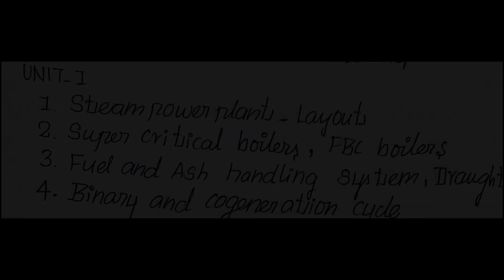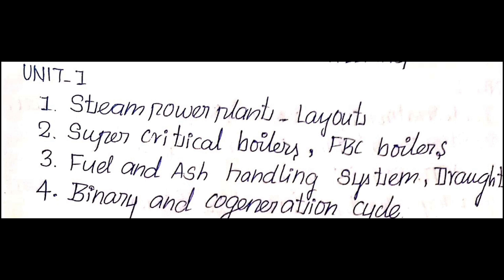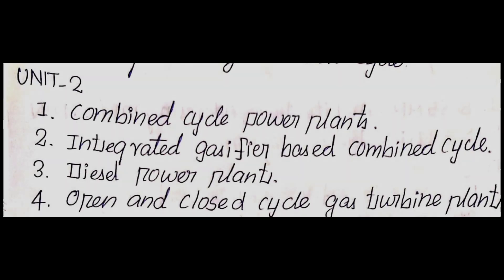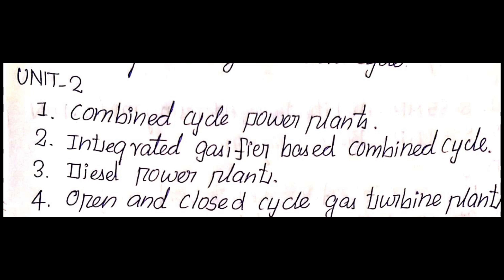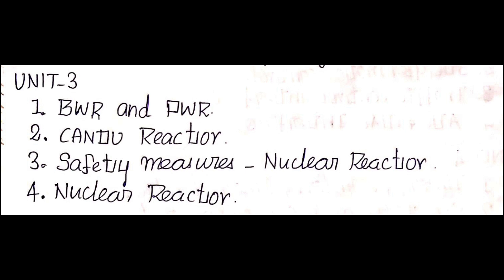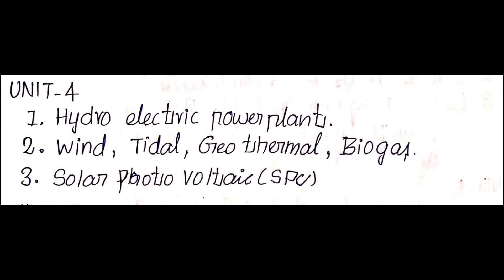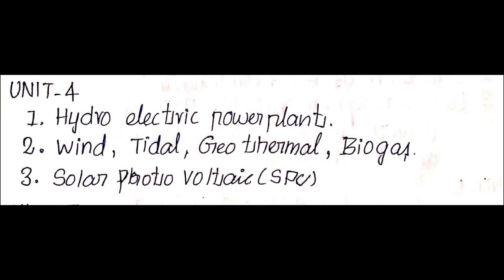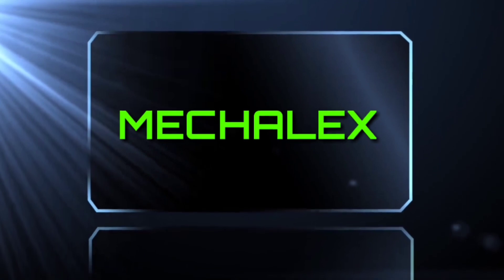ME6701 | POWERPLANT ENGINEERING | MOST IMPORTANT QUESTIONS | MECHALEX | ANNAUNIVERSITY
NOV DEC 2019
IMPORTANT QUESTIONS

🎓 MECHALEX
🎓 Educational Forum
🎓 Ready to work for students

Happy Learning😊